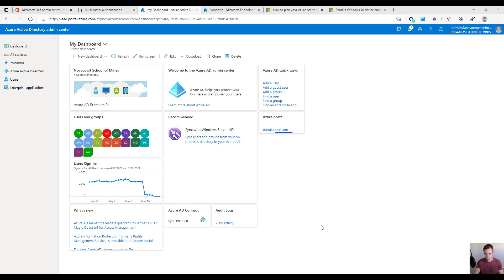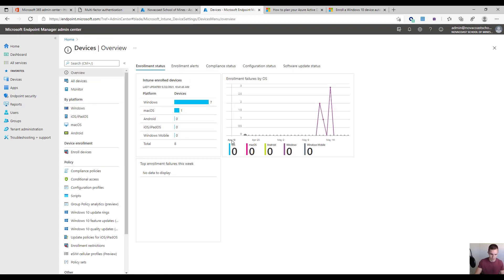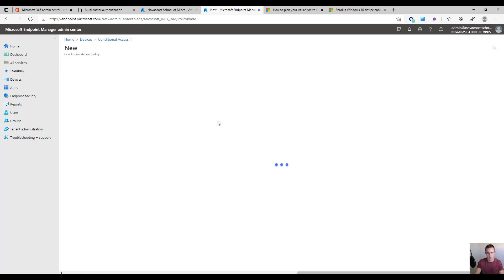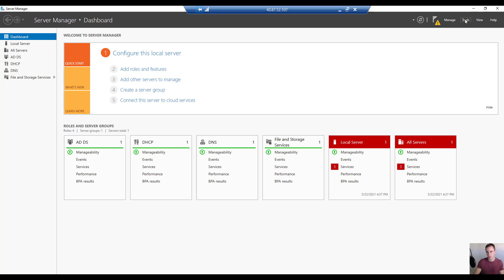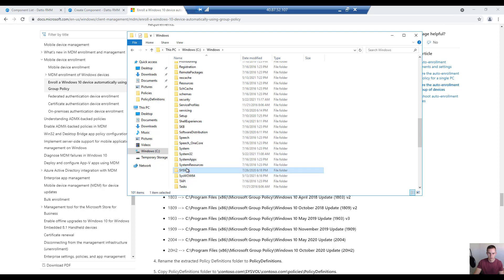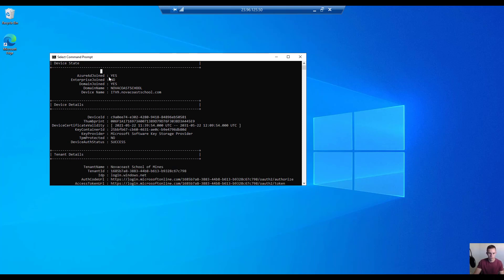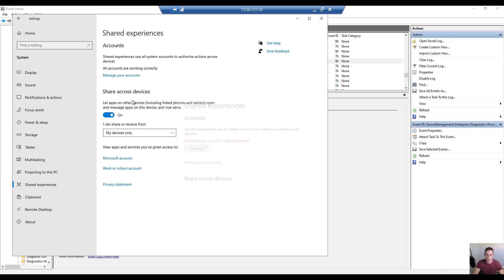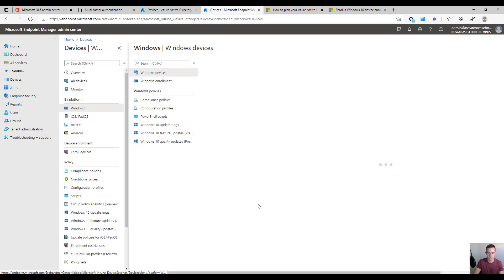Enrolling Devices into Intune via Group Policy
In this video, I show you how to enroll devices into Intune via Group Policy. This method allows you to bulk enroll devices that are already domain joined.